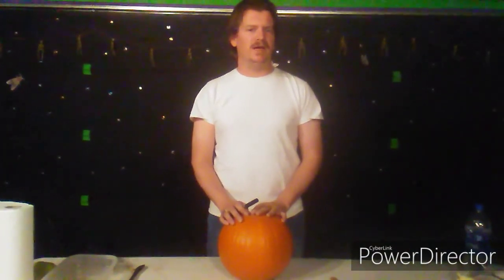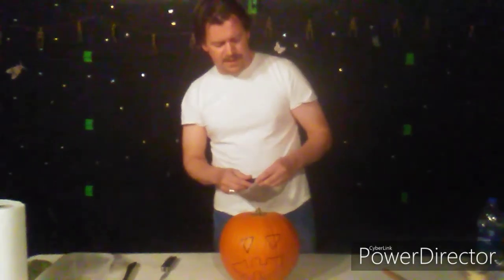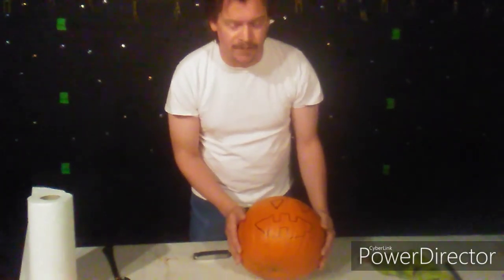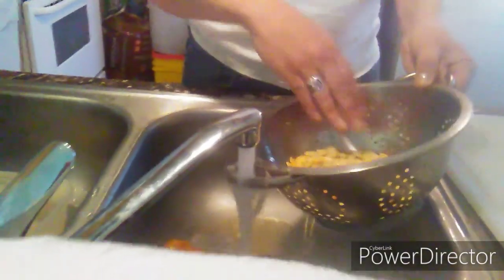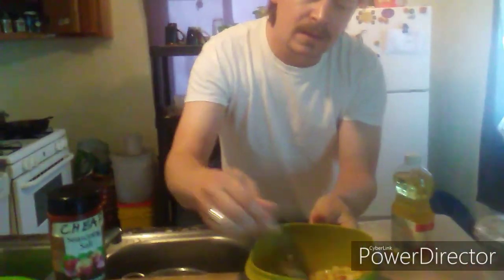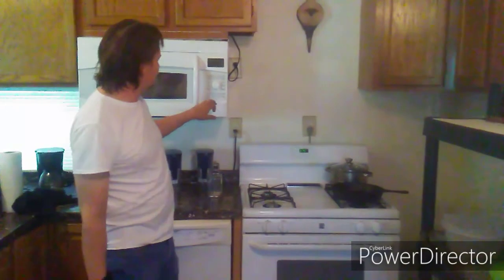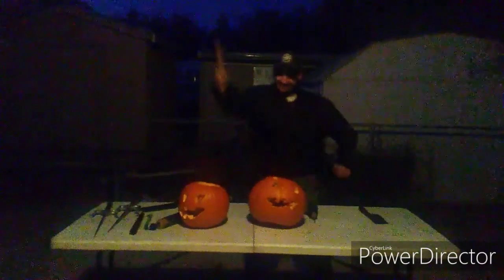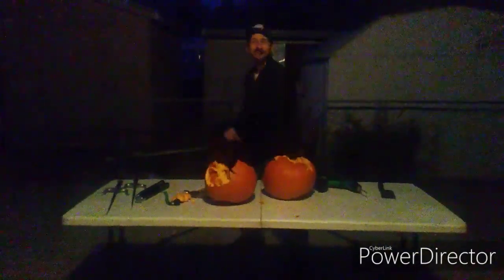HALLOWEEN SPECIAL! Trailer Class Episode 3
Pumpkin Carving, seed cooking and more.